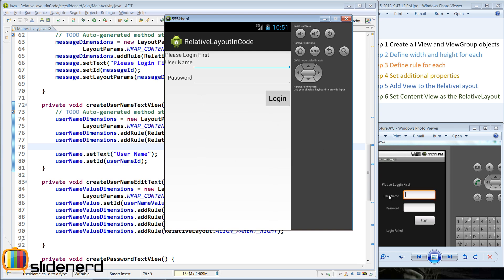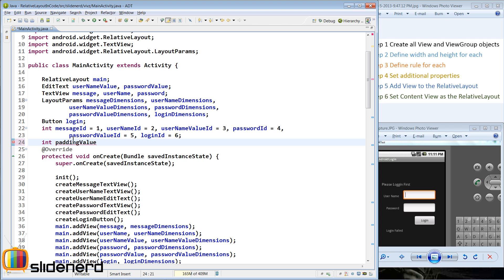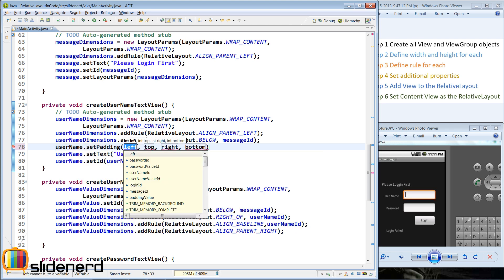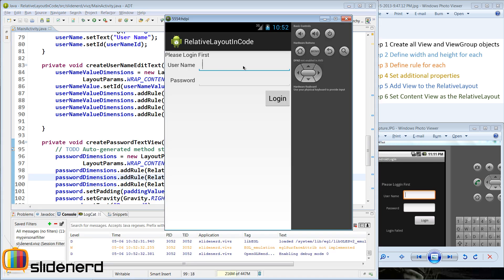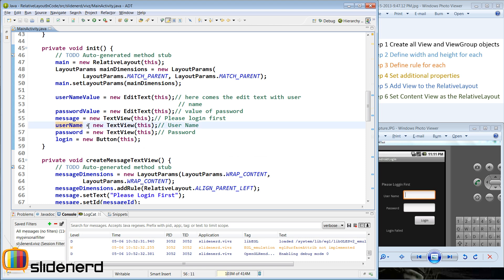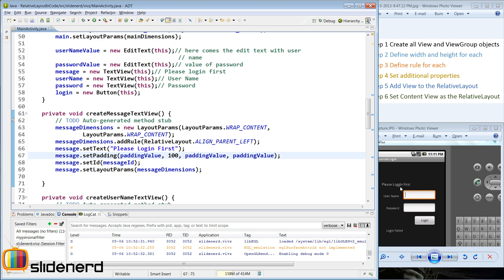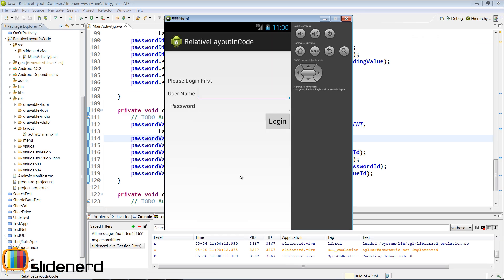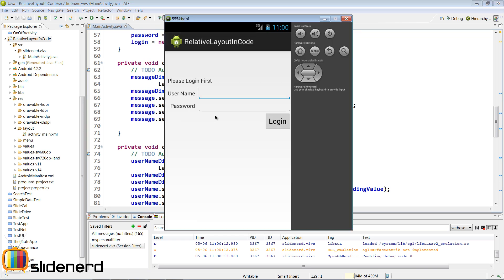62 Relative Layout Using Java Part 5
In this video , I will show you guys how to build a Login Screen using Relative Layout fully coded in Java